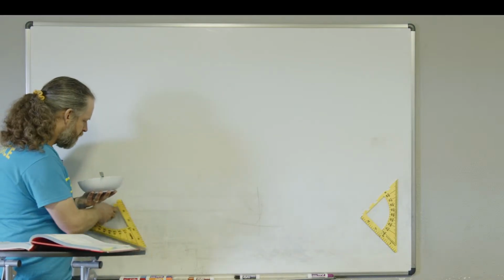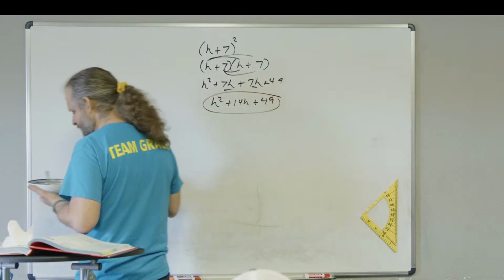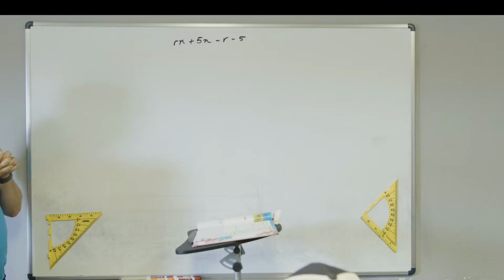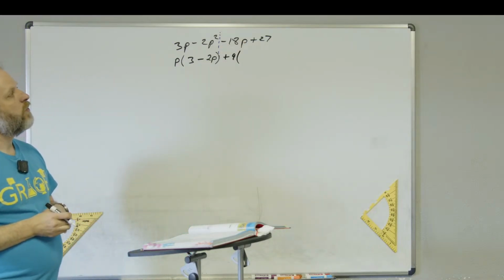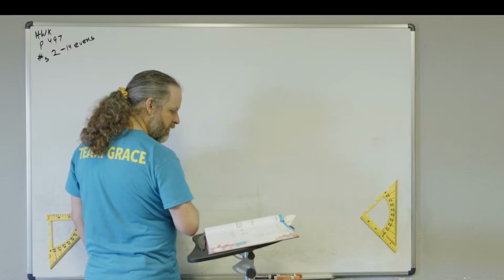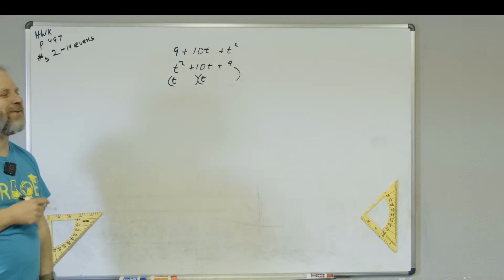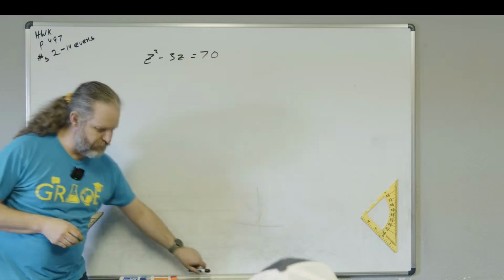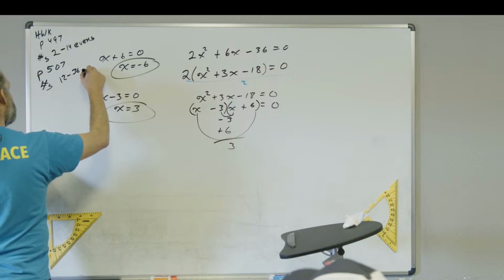April 3, 2025 | Algebra 1 | Factoring